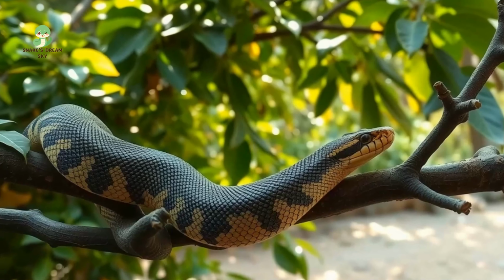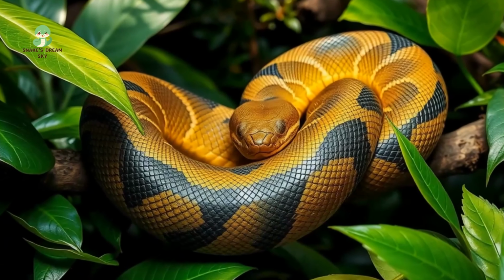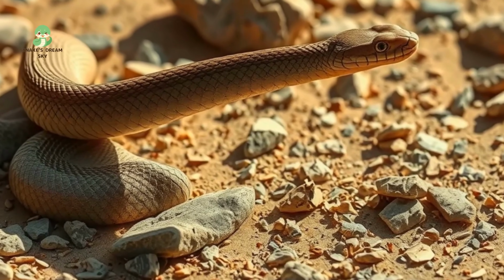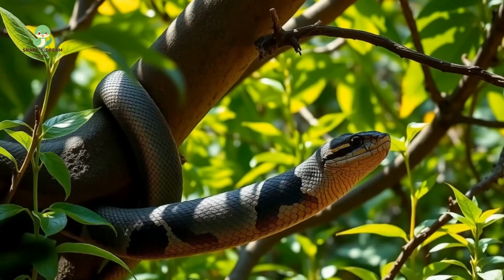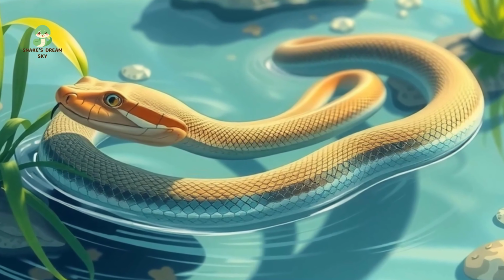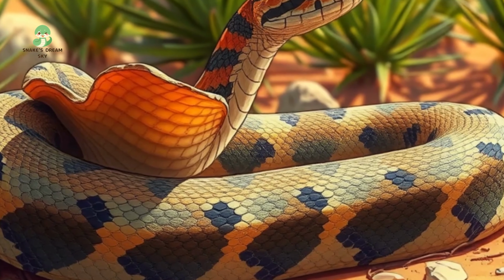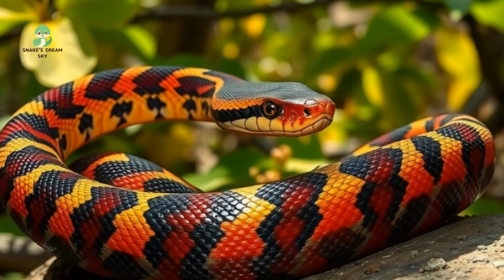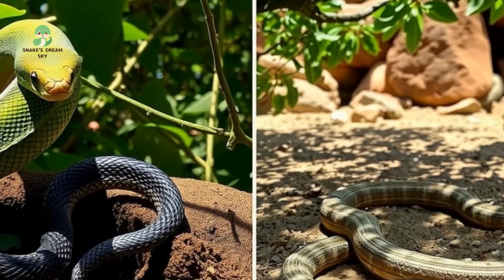The Hidden Purpose of Snake Scales Revealed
🐍 Have you ever wondered why snakes have scales—and not just one type, but many? In this fascinating video, we dive deep into the various types of snake scales like keeled, smooth, granular, and more, exploring their unique functions in movement, camouflage, moisture retention, and defense.

Whether you're a wildlife enthusiast, biology student, or reptile lover, this video uncovers everything you need to know about snake scales—from science to survival.

🎥 Watch now and discover the incredible design behind nature's most misunderstood creatures!